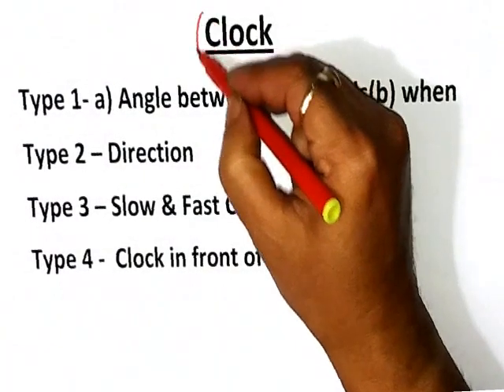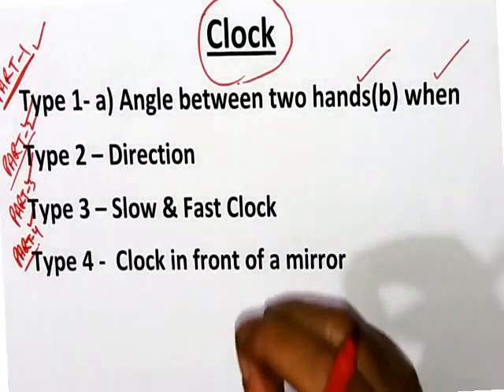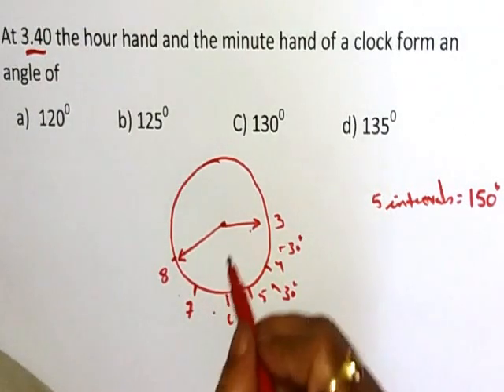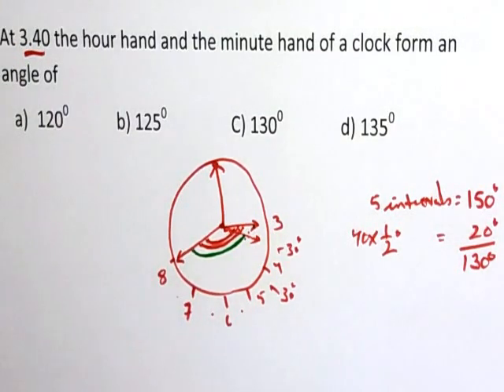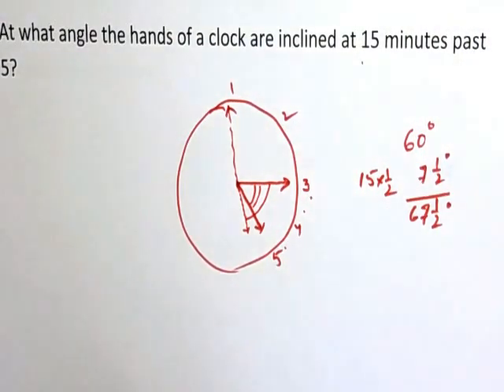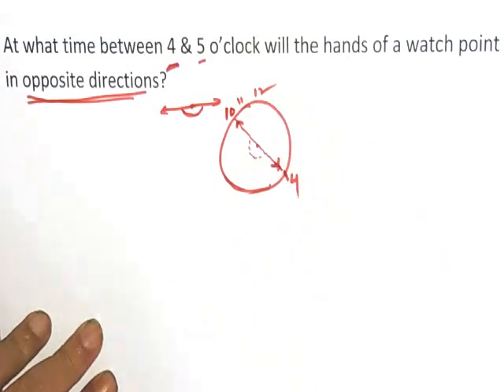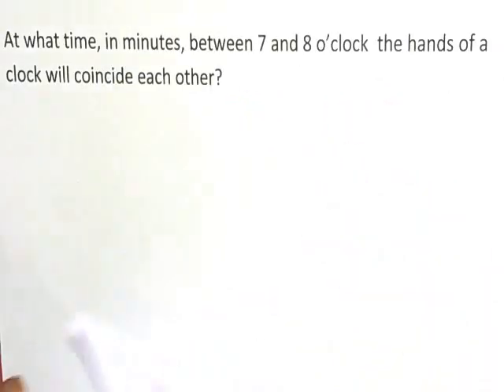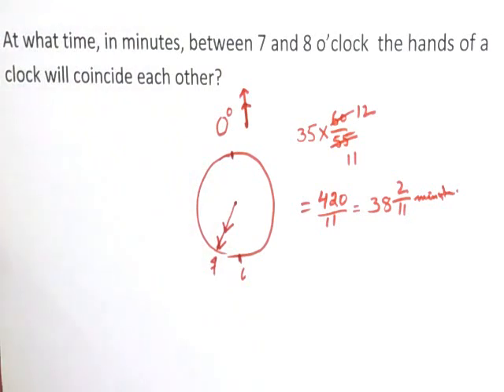clock in English Language Part 1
In English- easy to learn